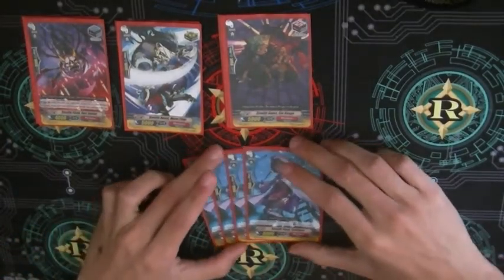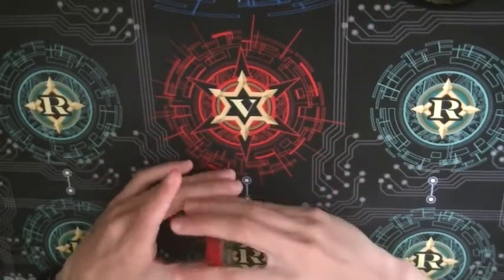Aloha x Vanguard Deck profile : Murakumo (Mandala Lord) Build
Take a Look at a Murakumo deck that I made for my bro! With this deck he won 2nd place in the shop tournament. This deck beaten builds like Aqua Force, Dimension Police, and Other Competitive Decks! Comment and let us know how we can make it better.